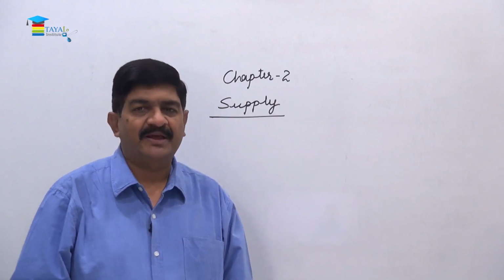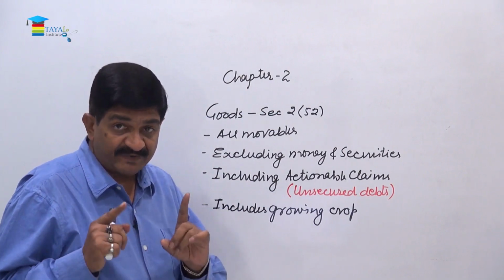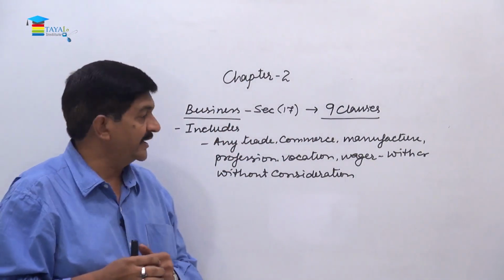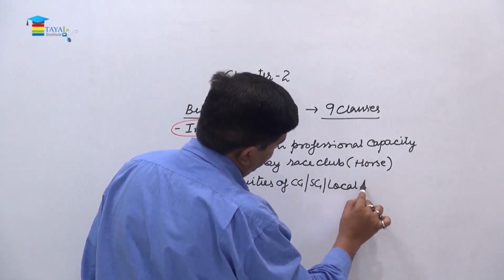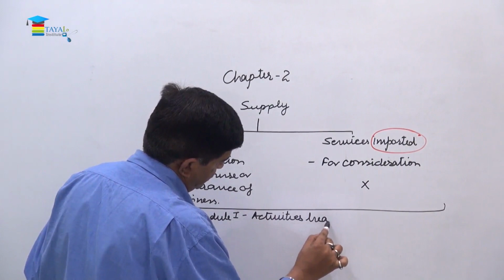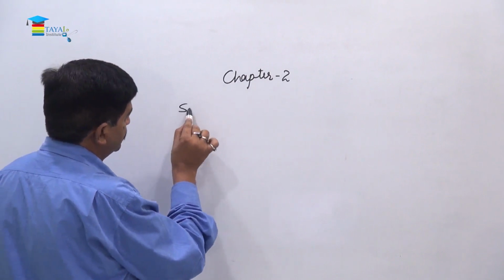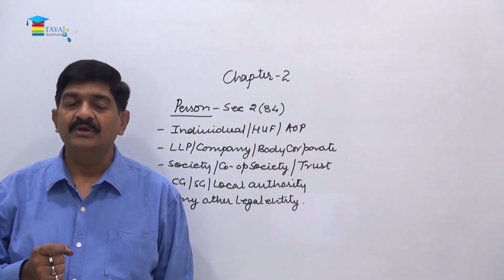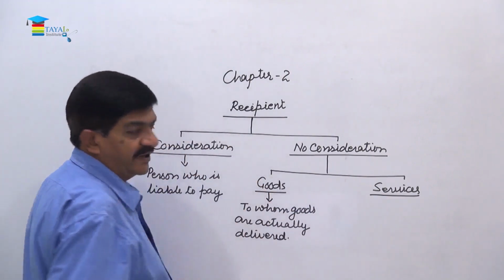Section 2 - Definations under CGST Act 2017 Supply - Taxable Event by Prof. Rajesh Tayal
Definations under CGST Act 2017

Goods Sec 2(52)
Agent Sec 2(5)
Business Sec 17 all 9 clauses
Meaning of Supply
Consideration Sec 2(31)
Manufacture Sec 2(72)
Person Sec 2(84)
Recipient Sec 2(93)